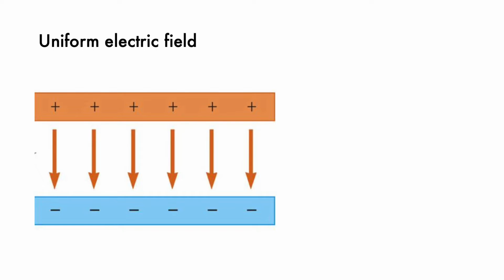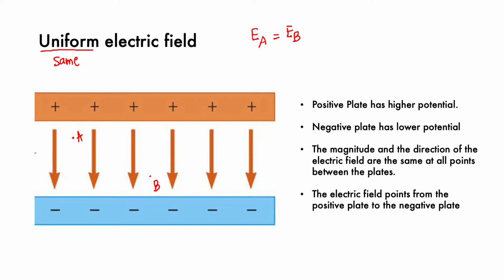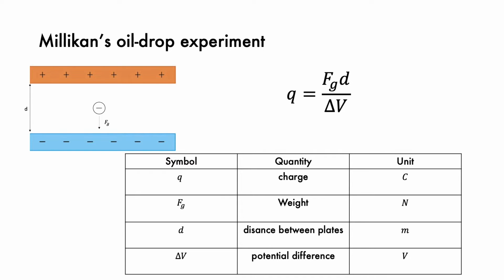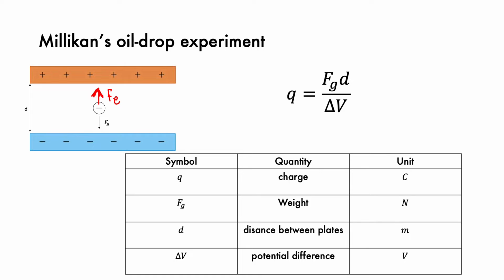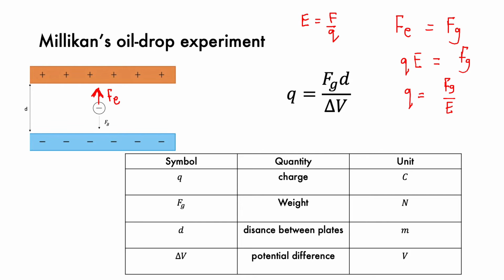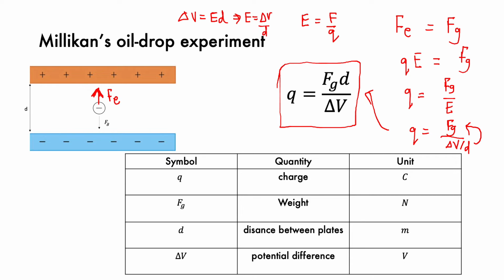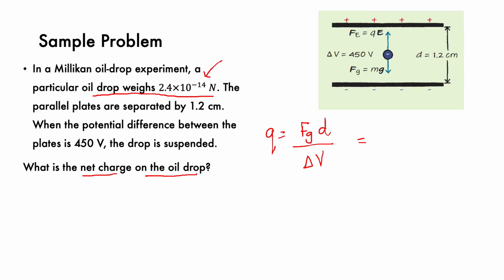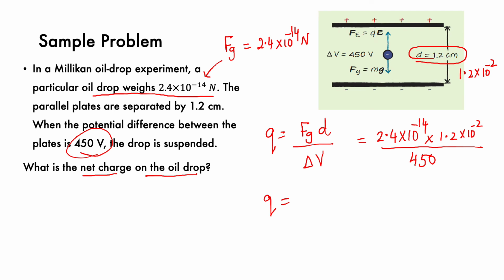Millikan oil drop formula